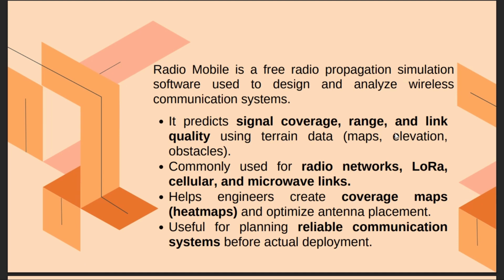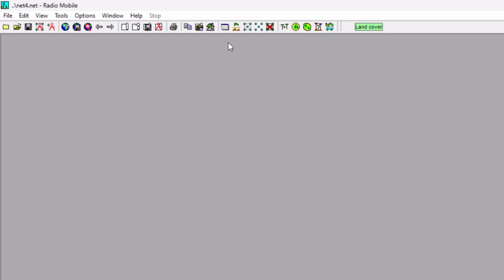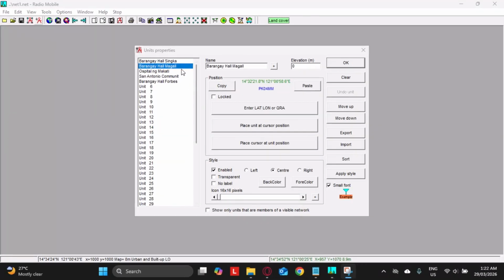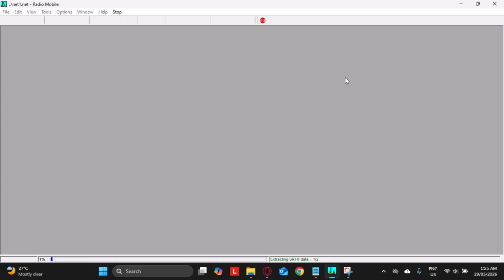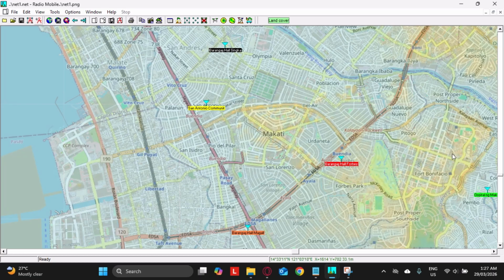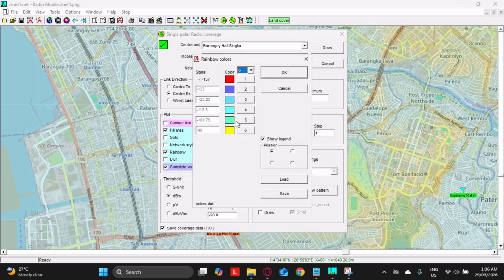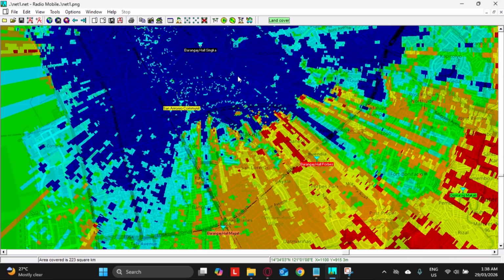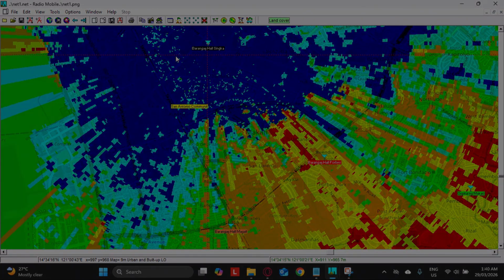Heatmap in Radio Mobile (Tutorial)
Tutorial video on how to create a heatmap on Radio Mobile. Final Project :))